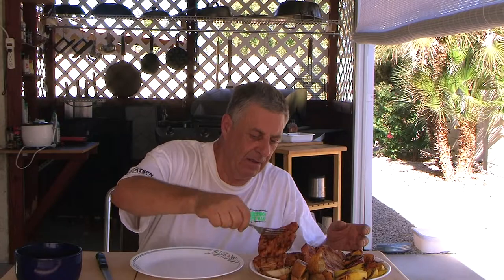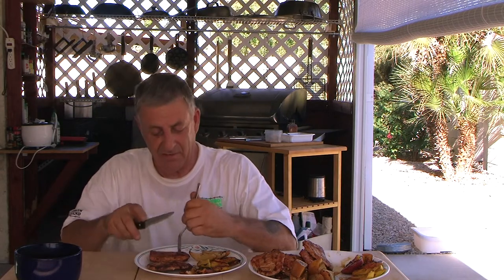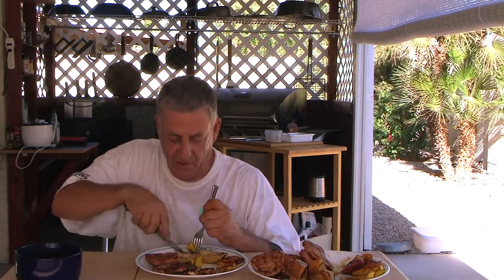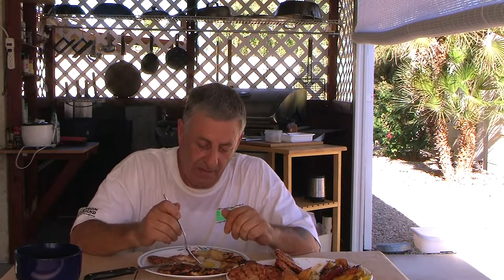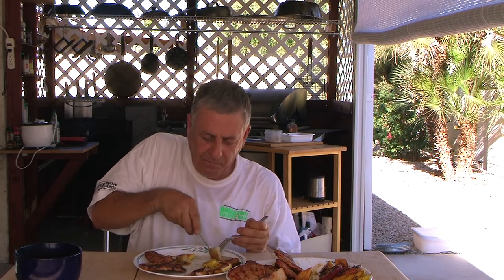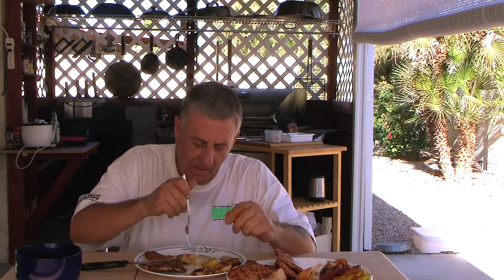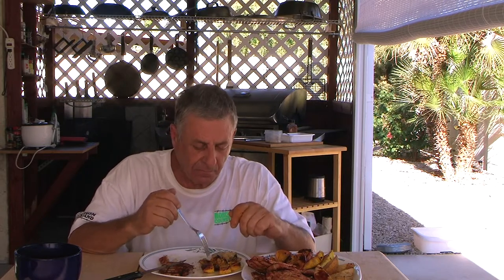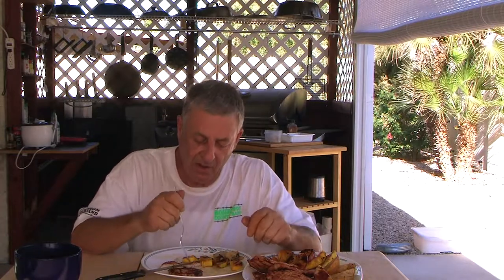Dine with me Chops & Fruit mealtime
I like learning and sharing various cooking methods and foods from various cultures, Like the saying goes ...If you enjoy doing it. Than its not work.